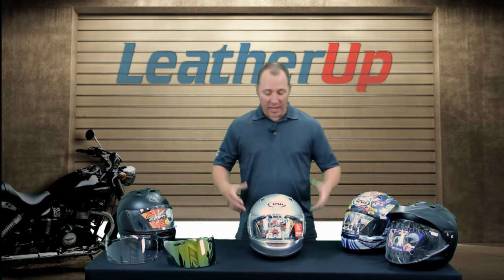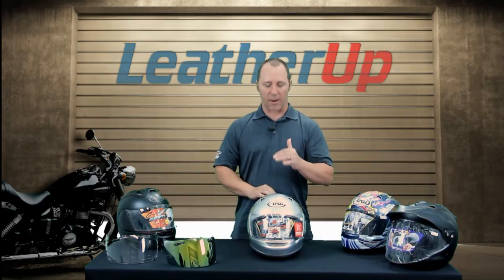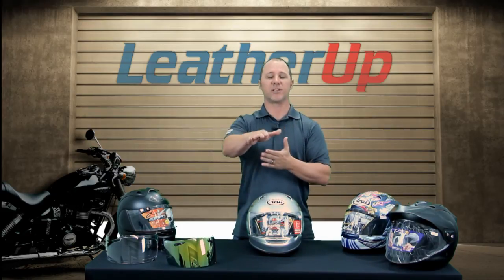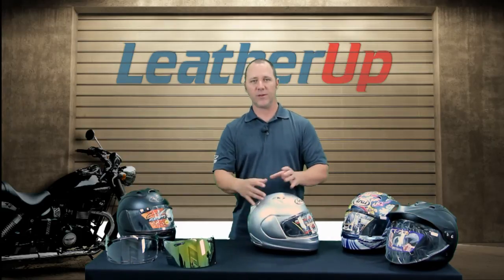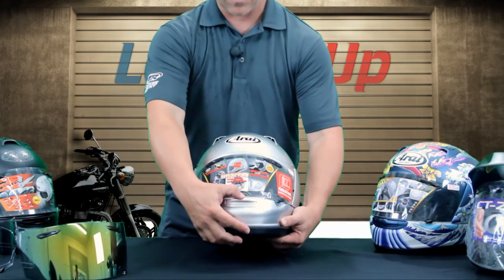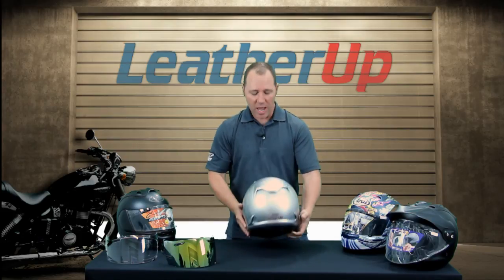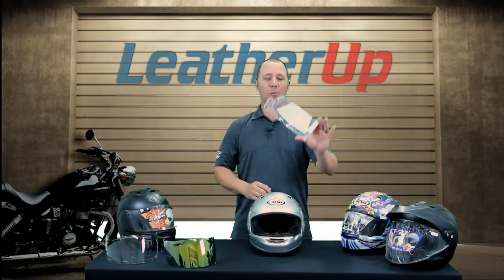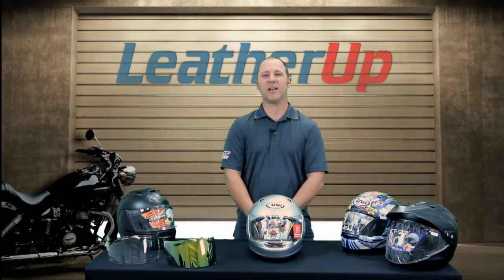Arai Signet-Q Full Face Helmet at LeatherUp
Arai Signet-Q Full Face Helmets

Item Details:

- Both the top vent set and side exhaust cowls are direct carryovers from the RX-Q
- Brow vent ducting redirects to flow air across the temples
- DDL-4 exhaust vent to the 10 mm wider eye port (5 mm on each side)
- SAI MAX-Vision Brow Vent shield
- Clear Pin Lock Max-Vision Brow Vent anti-fog lens included with the helmet
- Elongated shell adds 5mm from front to back
- Long-Oval shape helps prevent Hot-Spot
- Multi-Density Single piece EPS liner
- Removable, replaceable, washable interior
- Dry-Cool Surface material for rapid displacement of heat and moisture away from your - head and into the ventilation airflow for added comfort while riding and a quick dry between rides
- 5 mm peel-away temple pads adds another level of customization, giving the helmet - interior a little extra width when needed
- Enhanced for customizable micro fitment interior without the need to purchase extra interior components
- Arai Signet Q Solid has the New FCS (Facial Contour Support) cheek pad design
- Innovative and exclusive spring support adds just the right amount of pressure when needed while being worn
- DOT/Snell M2010 Approved